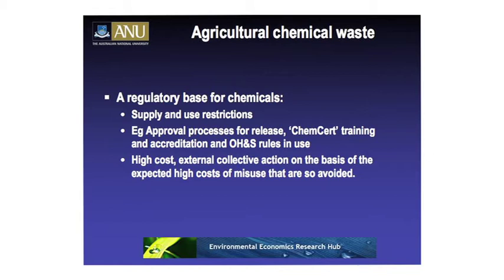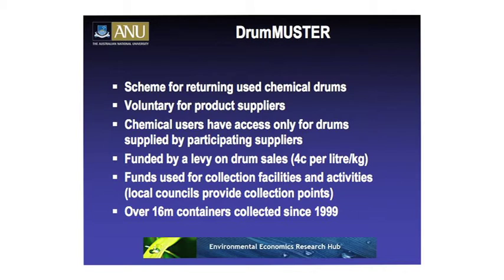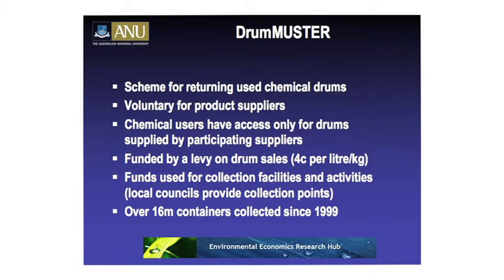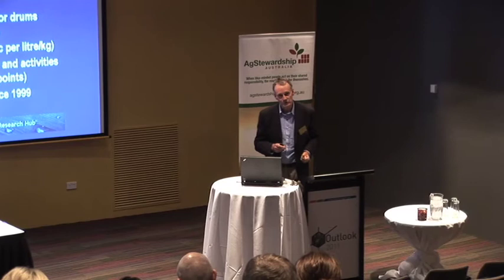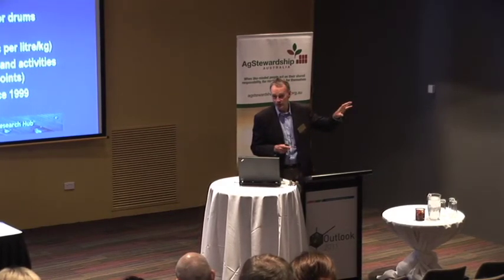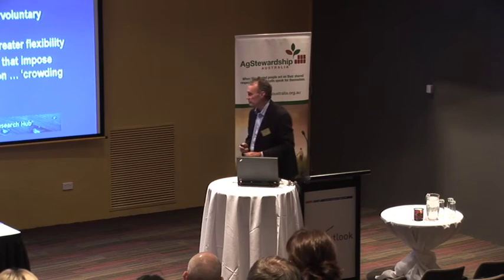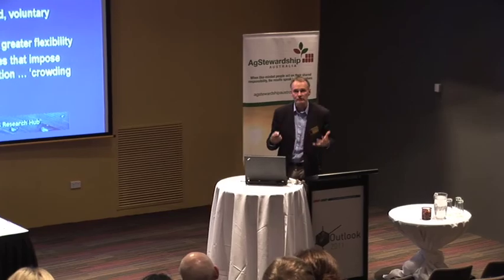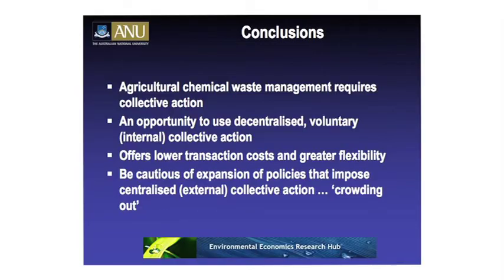Jeff Bennett, ANU - Part 2 - 'Economic perspectives on managing agricultural chemical waste'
Jeff Bennett, Australian National University presenting at ABARES Outlook 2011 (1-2 March, Canberra Australia) on the 'economic perspectives on managing agricultural chemical waste'.